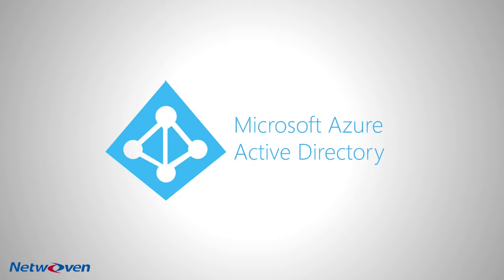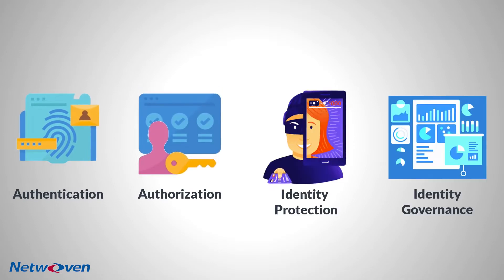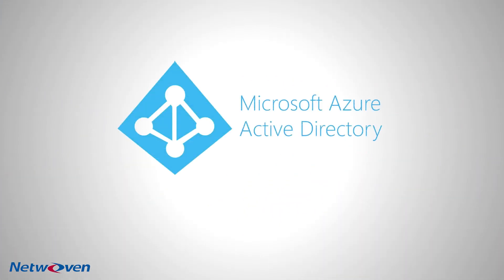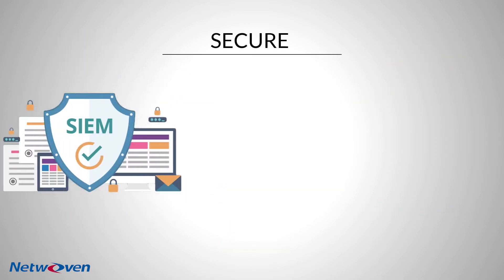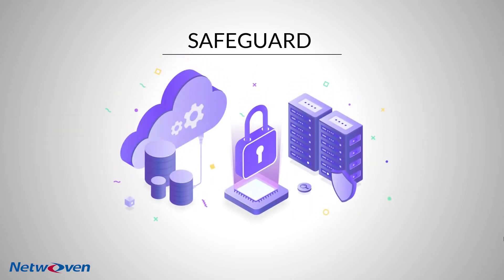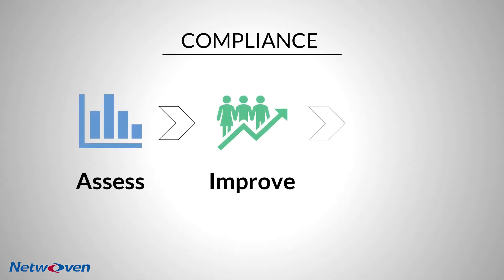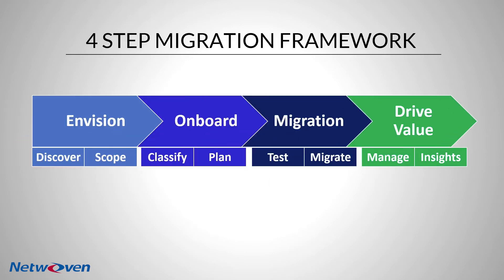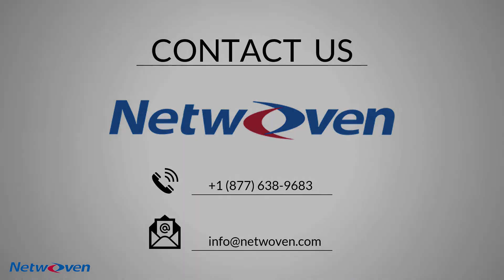Migrate Application Authentication from Okta to Azure AD (Microsoft Entra ID)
Save money by consolidating your identity providers by moving away from Okta to Azure AD. Learn how Netwoven helps you migrate from Okta to Azure Active Directory